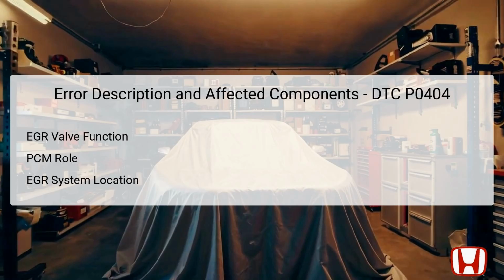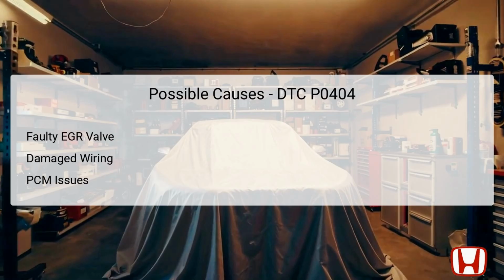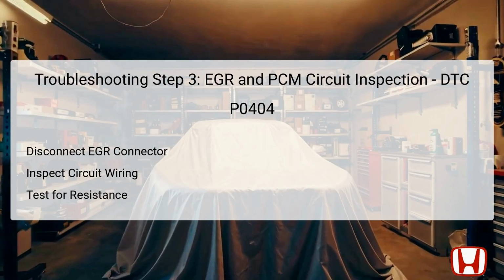DTC P0404: Exhaust Gas Recirculation (EGR) Valve Circuit Range/Performance Problem - Honda Civic...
Join the STEP Diagnostics early access list:
​ In this video, you'll learn about Diagnostic Trouble Code P0404, which indicates a performance issue with the Exhaust Gas Recirculation (EGR) valve in the 2022 Honda Civic. We'll cover the underlying causes, common symptoms, and step-by-step troubleshooting methods to effectively diagnose and resolve this issue, ensuring optimal vehicle performance and compliance with emissions standards.